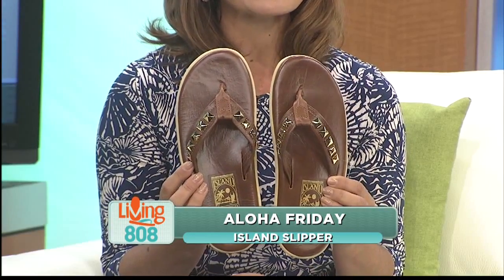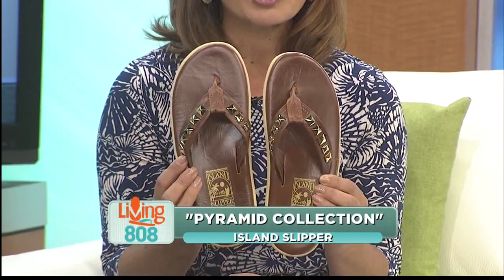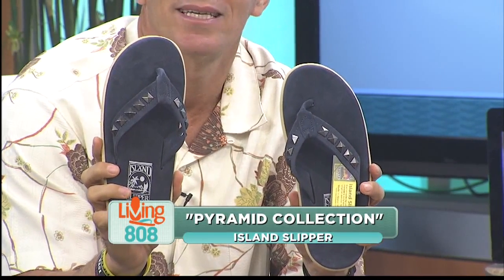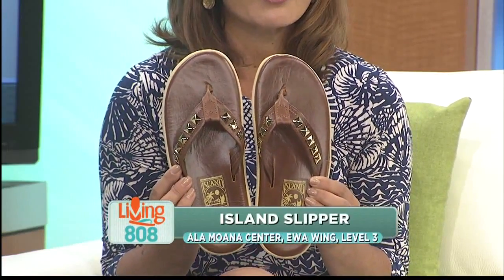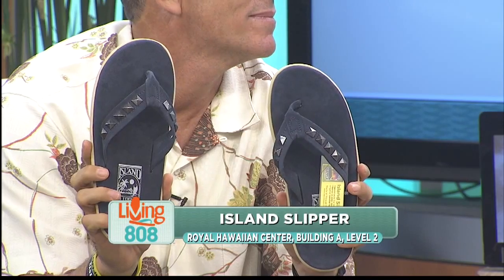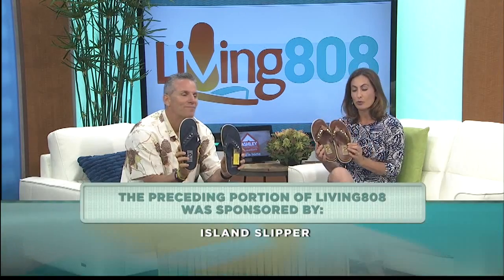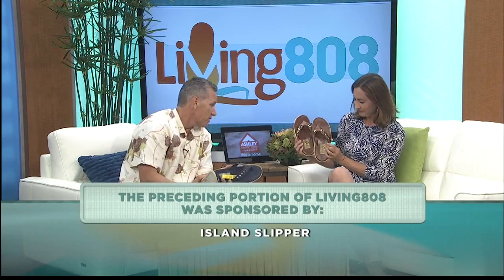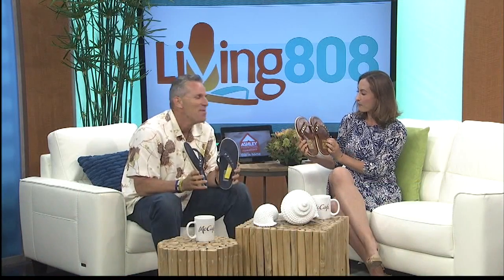Island Slipper: Pyramid Collection